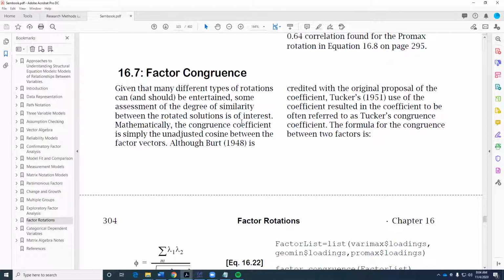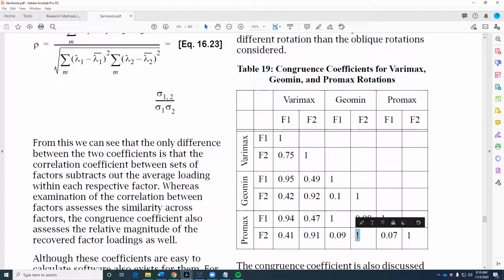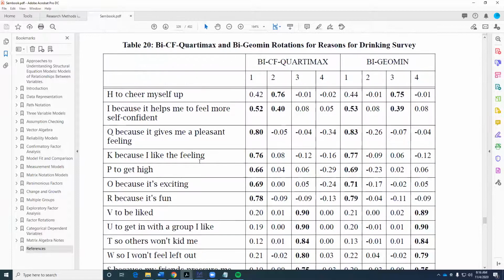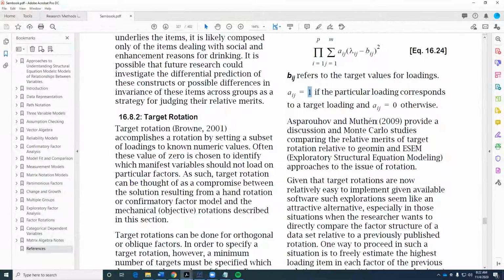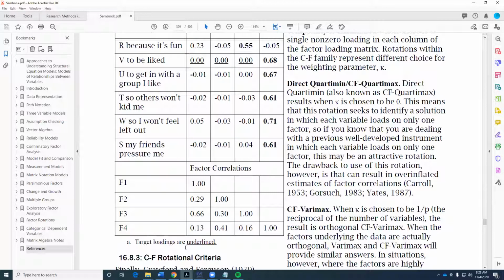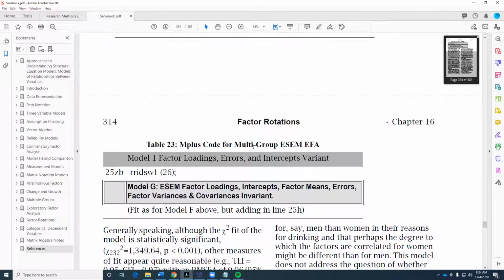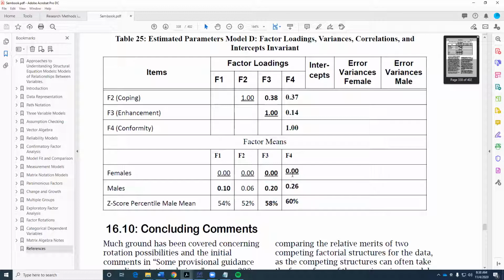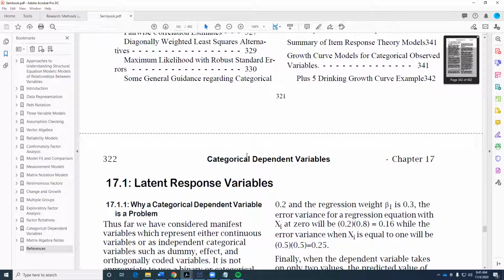Factor congruence, target rotation, multi-group target rotation/invariance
This  lecture deals with factor congruence across EFA rotation, introduces the idea of target rotation and then shows analyses which deal with multi-group target rotation and invariance questions. This lecture doesn't go the specifics of the computer printout (that's a lecture to come).